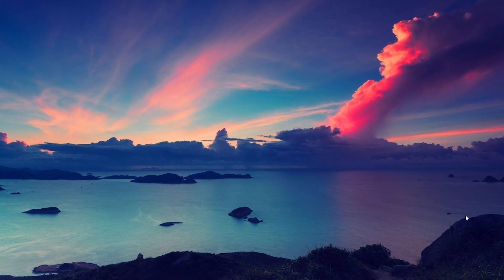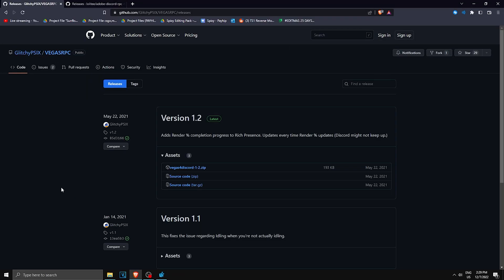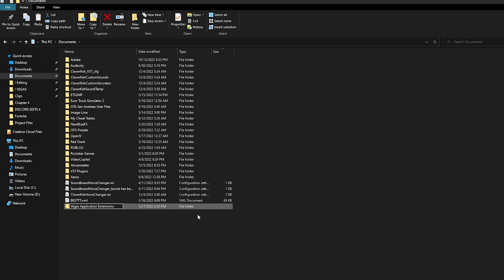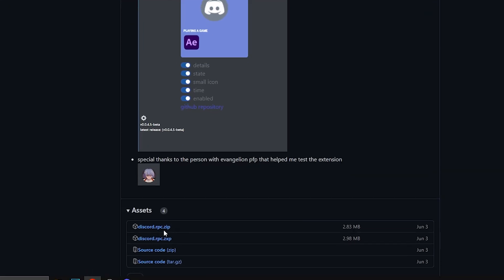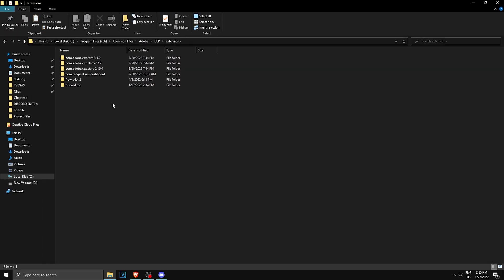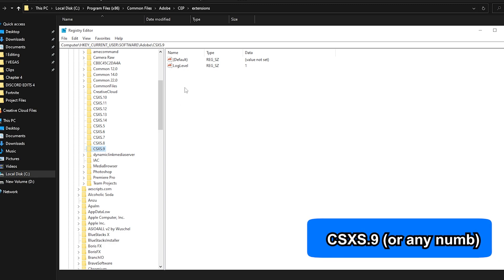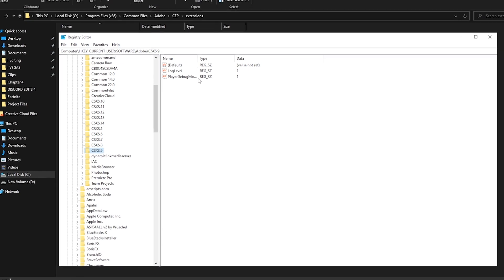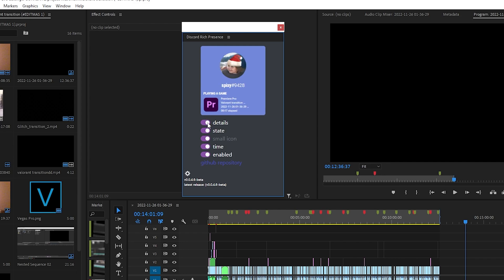How to make VEGAS/ADOBE as your Discord Status!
EDITMAS day 7🎅

Vegas Application Extensions

PlayerDebugMode

// TIMESTAMPS 🕔
0:00 Intro
0:36 Vegas
1:38 Adobe
// Info❓
🧑Intro video & song by:  @dolefm

// SOCIALS  🙉